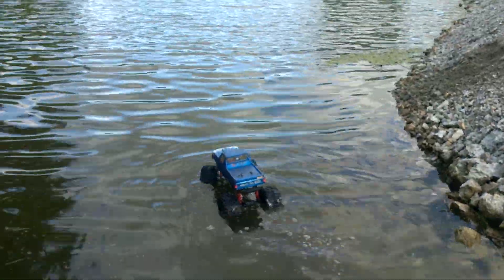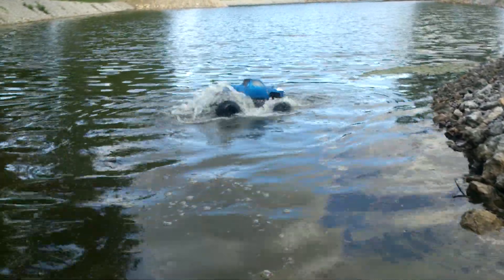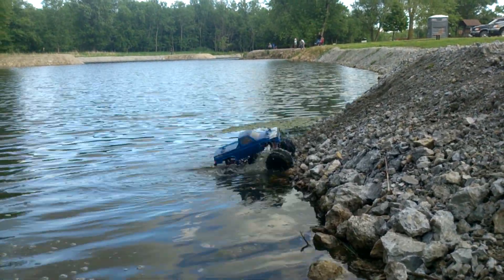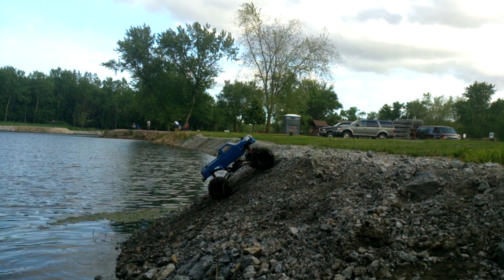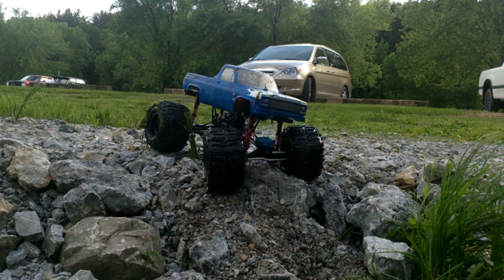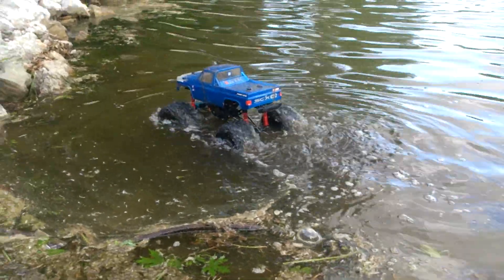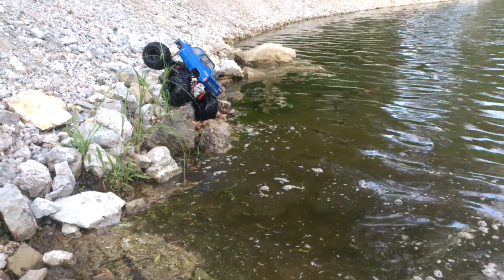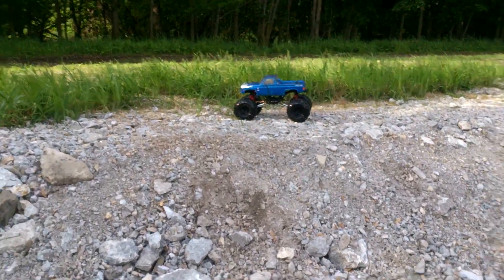Axial SCX-10 Floating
Scorpion tvps,  scx10 rails 160 mm savage shocks, 1/4 inch vp links,. Vanguard 2900 kv system 40 serious losi claws sorry for language this was a video fir my brother and his buddies. Fir saying it wouldn't float,   that and some beer lol.  Ebuoy